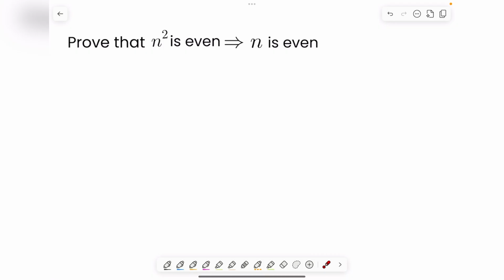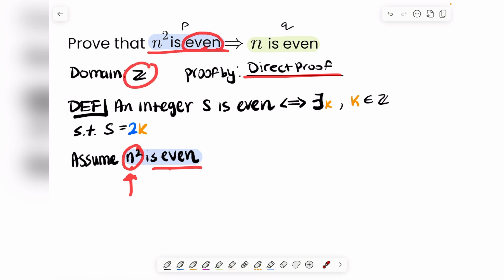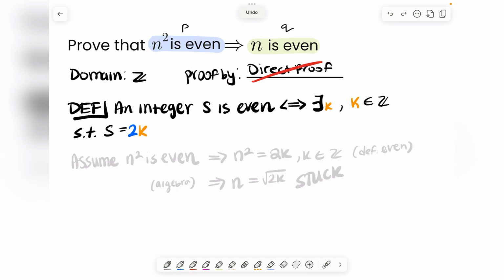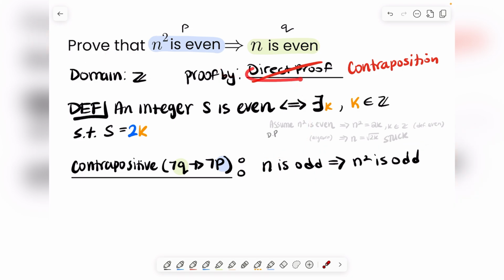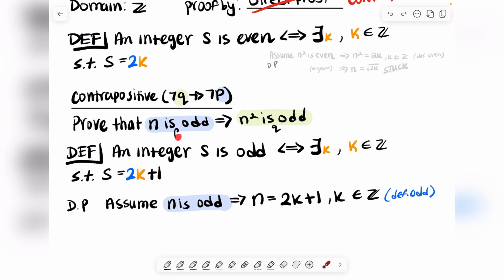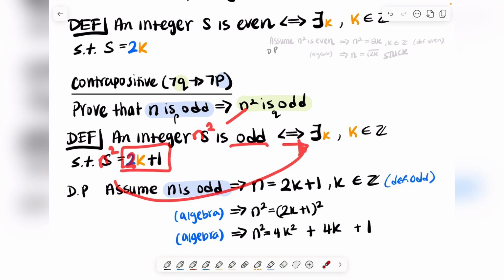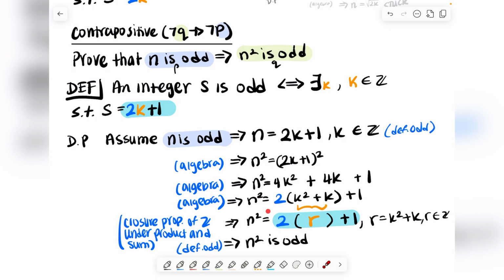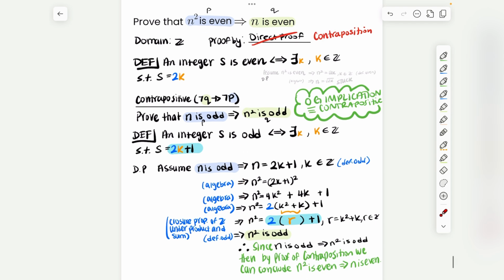Transition from Direct Proof to Proof by Contraposition/Contrapositive | Discrete 1 01:198:205 RU